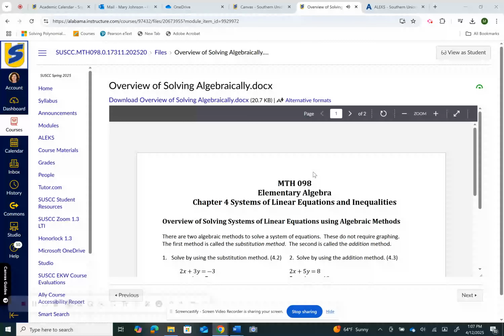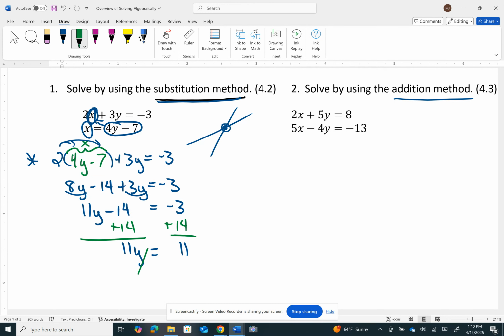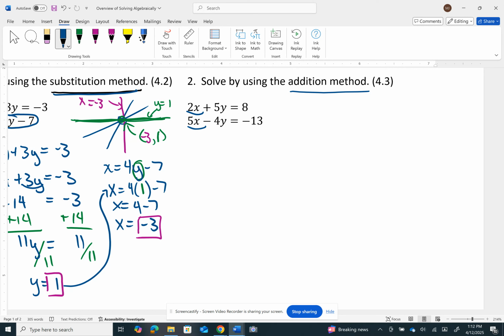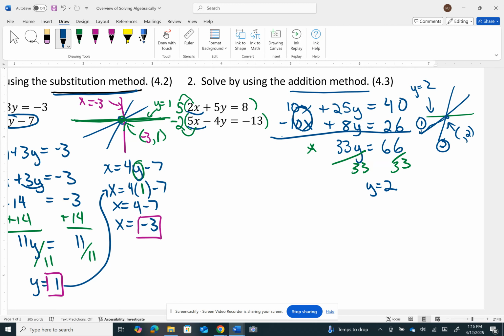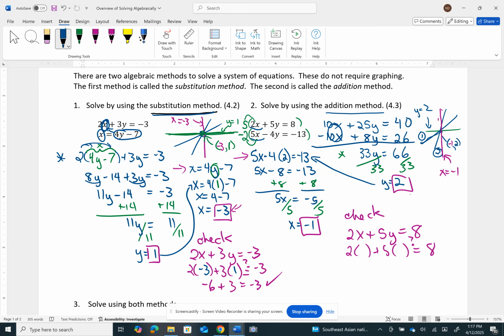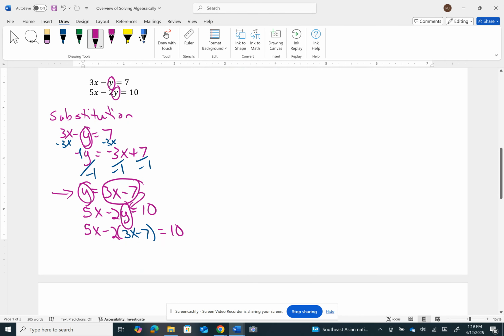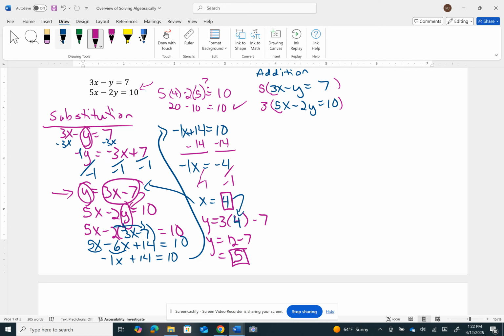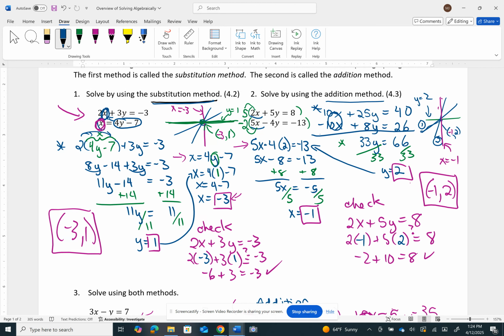Overview of Solving Linear Systems Algebraically - First Page